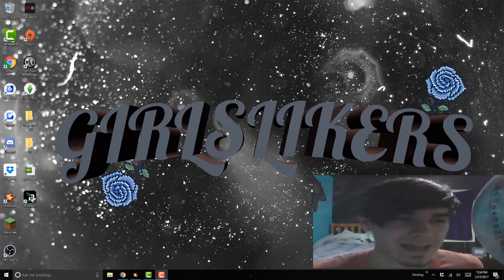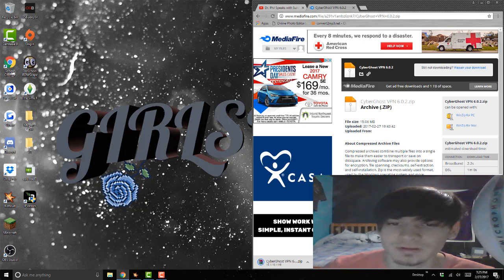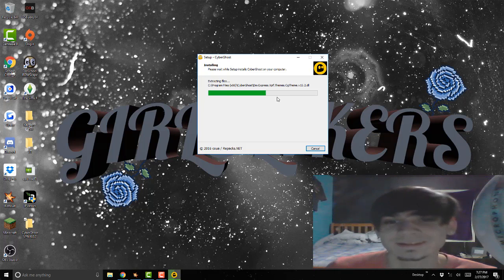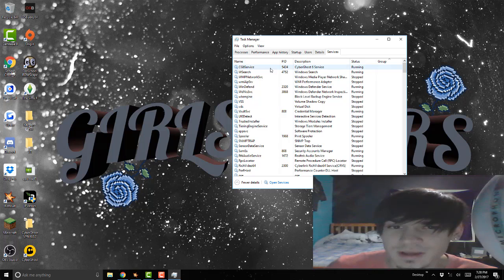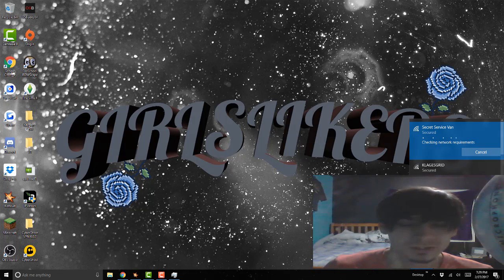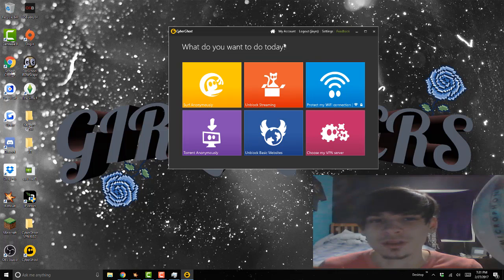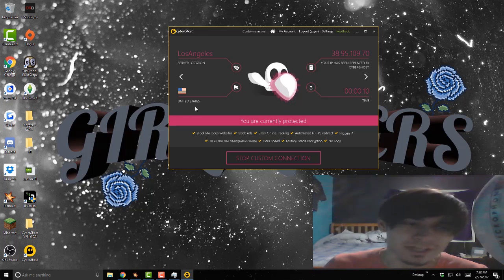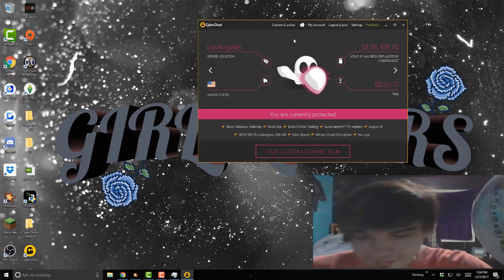How to get a FREE VPN - OSRS - for RS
I'm showing you how to get a FREE Cracked Version of CyberGhost VPN to enable safety features for online use and also to get around the lagging on runescape!

*NOTE* The account will be probably under "Jixyrs" i made an account for you guys and hopefully it worked. Here are the written steps on installing.

Step 1. Download and install CyberGhost
Step 2. Extract the setup/installer to anywhere you want (Preferably desktop)
Step 3. Disconnect your Internet (Wifi)
Step 4. Install the program (DO NOT CHECK LAUNCH after installation)
Step 5. Open task manager and stop CyberGhost Service
Step 6. Go to File Explorer and go to (C:) drive and ProgramFiles(x86) go inside CyberGhost folder and Delete wyUpdate.exe
Step 7. RUN Cyberghost and BOOM :)

 In the previous video of mine i showed you guys my CyberGhost VPN to ensure you it was legit.

➢ Main Account- Jixy
➢ Pure Account- Id Tele Away
➢ HC Ironman Account - HC Jakeypoo

If you did all of the above you're now my Number 1 fan.

Still looking through the description now? ( ͡o ͜ʖ ͡o) go comment and like.